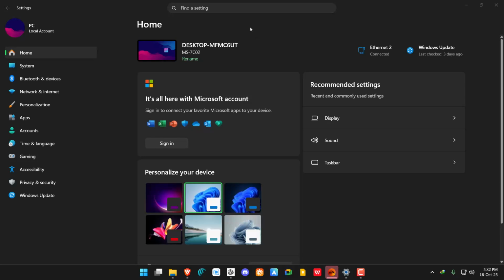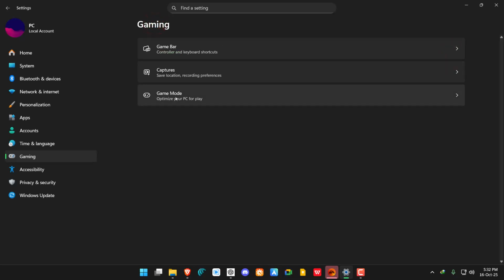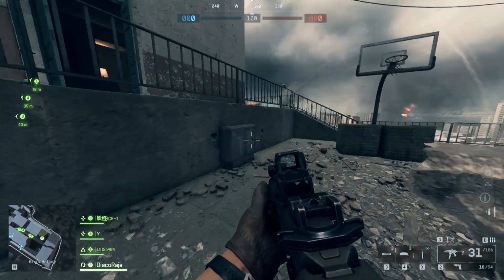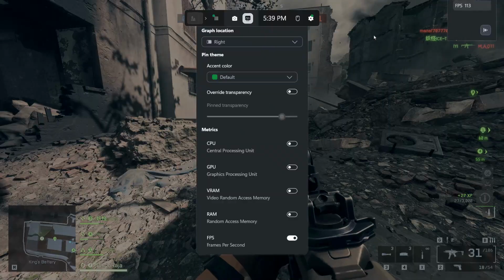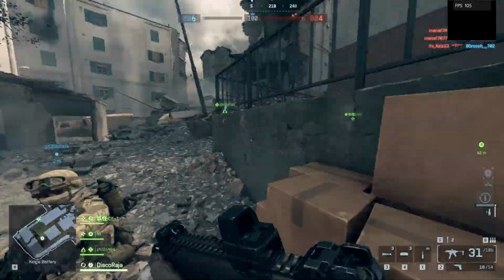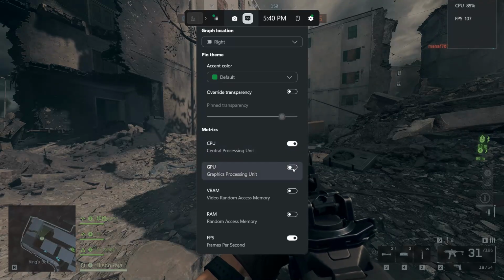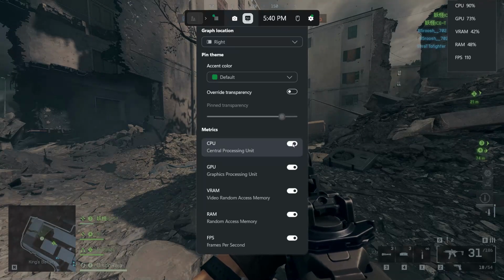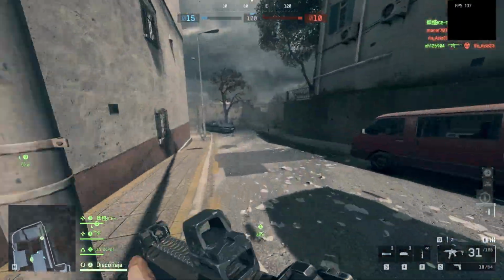How to Show FPS in Battlefield 6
How to show FPS in Battlefield 6 fast: go to Settings → Video/Display → Performance Overlay and enable Show FPS (or use your GPU overlay) to monitor frames in-game.